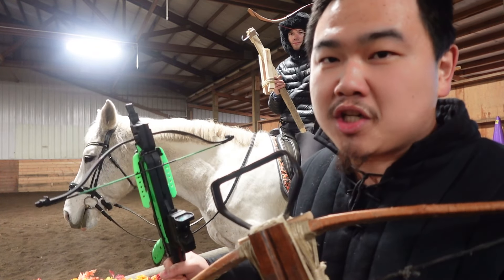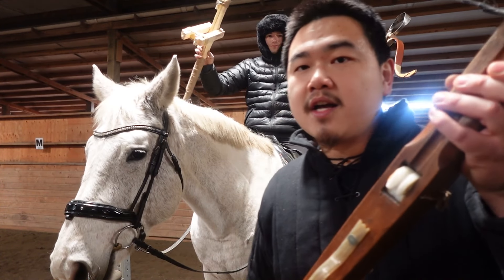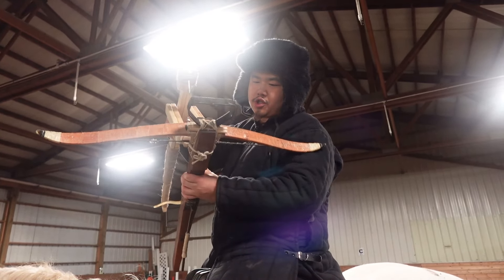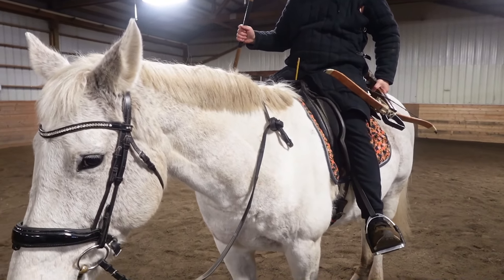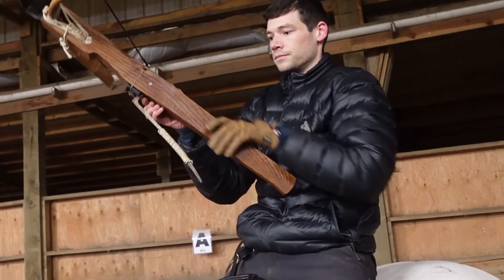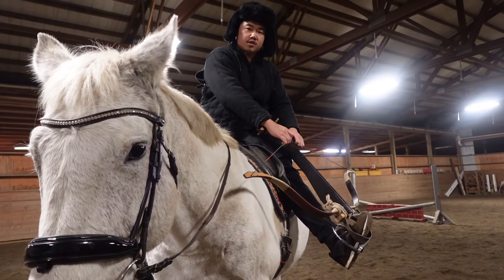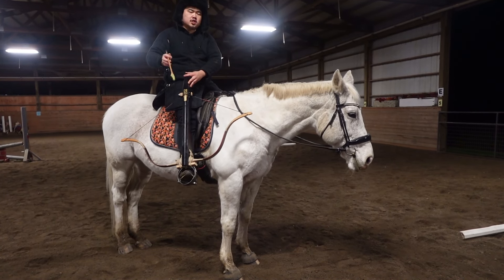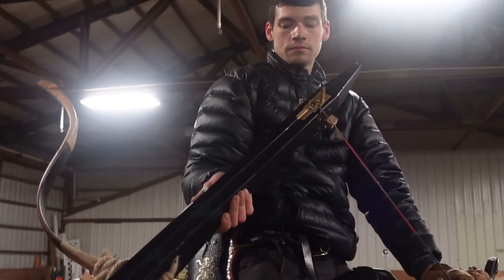Why Mounted Crossbow Cavalry?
Historically crossbows were used on horseback as early as 200 BC china with archeological finds. Following the medieval period we also have illustrations of mounted crossbow use in the middle east and europe. So we are testing this ourselves with equestrian rider Ben Roth